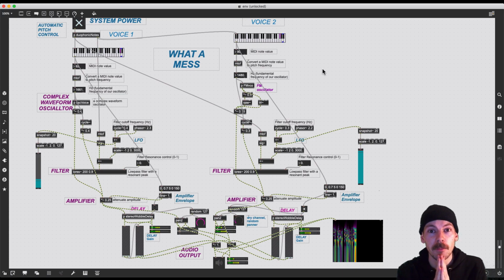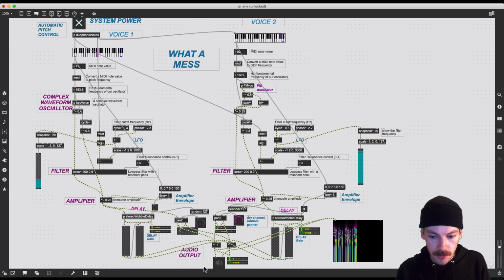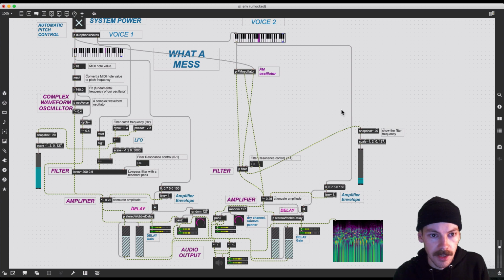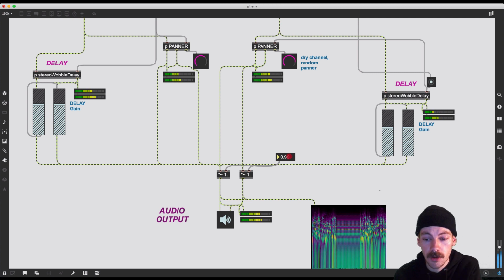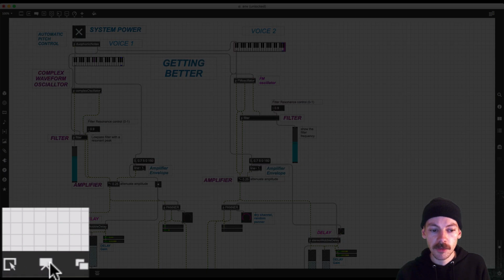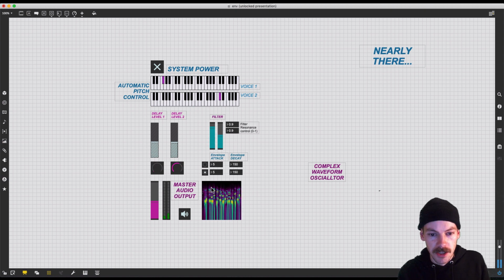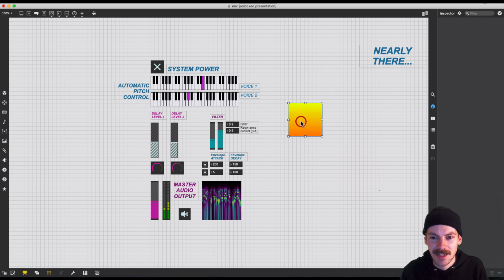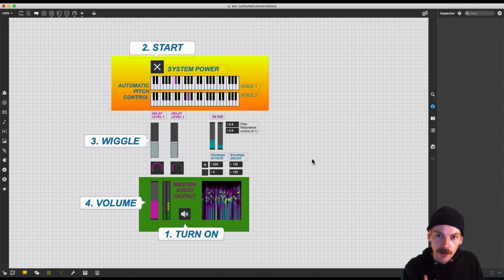Building a Synthesizer, part 6: Presentation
Part 6 of a series of videos that explore designing a software synthesizer using the Max visual programming language. In this sixth video, we look at Max's 'Presentation Mode' for designing a user interface for our synthesizer.

This video was originally created for MUSS2620: Music Technology Skills & Techniques at the University of Leeds.